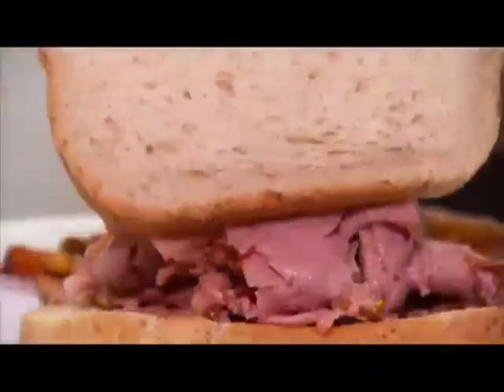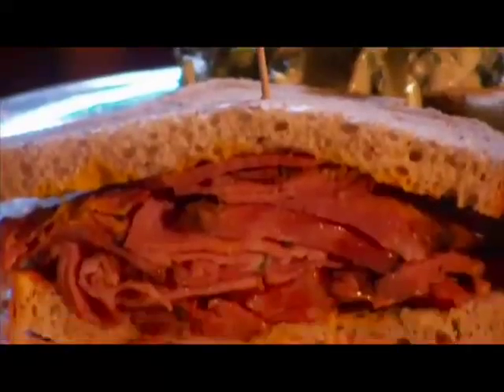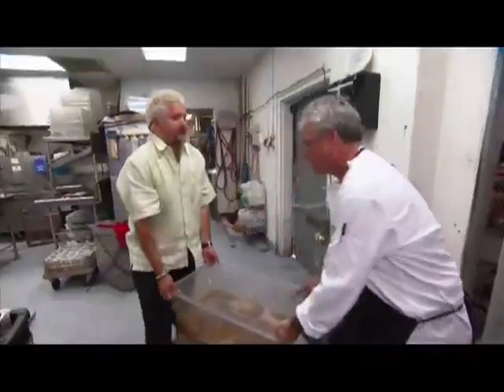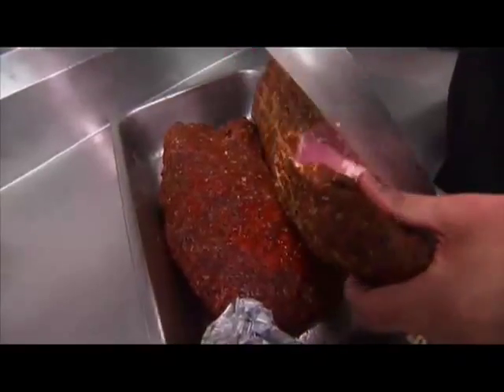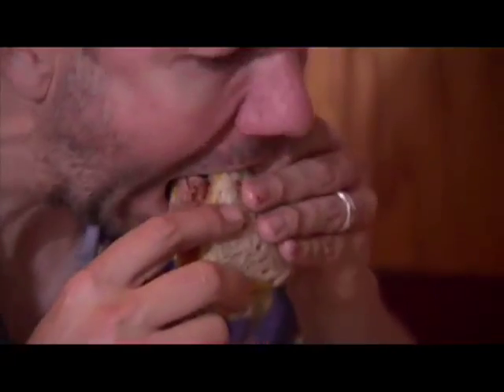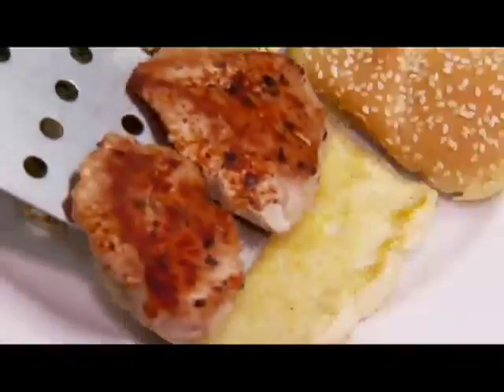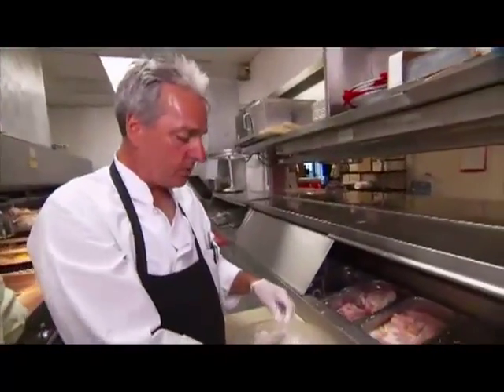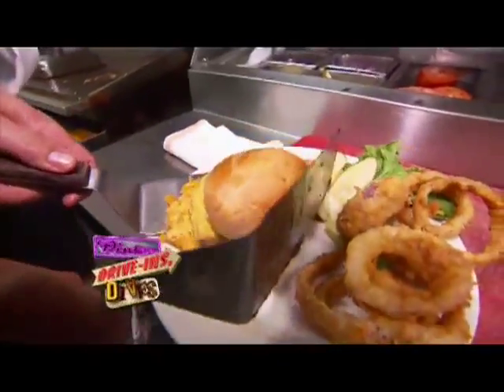brewburgersomaha.mp4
As seen on Diners, Dives and Drive-ins.